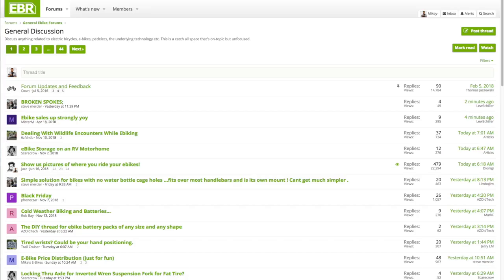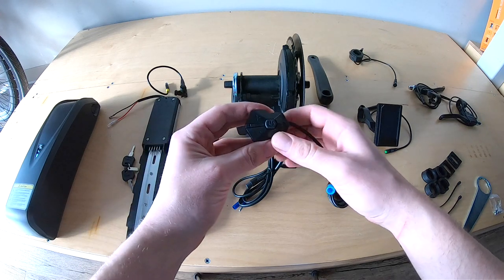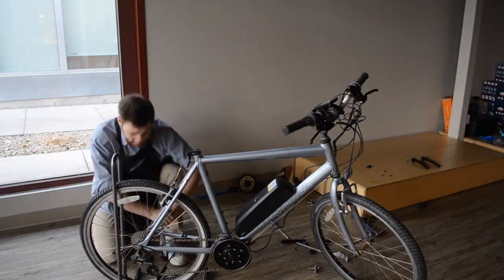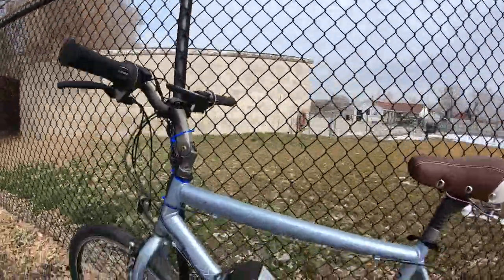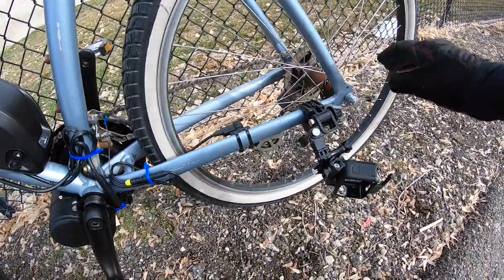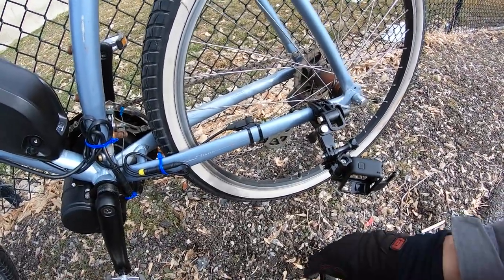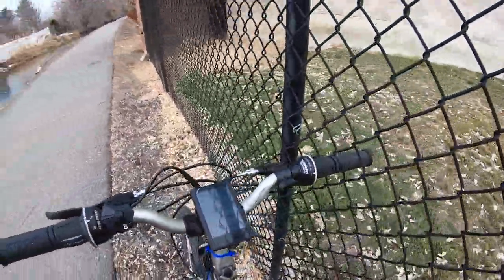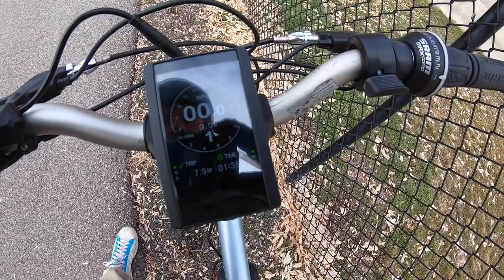EUNORAU 48v 500w Tongsheng Mid Motor Kit Review - $1k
The EUNORAU 48v 500w Tongsheng Mid Motor Kit is a surprisingly smooth torque sensing mid-drive kit, with waterproof connectors and a slim profile. The downtube battery pack keeps weight low and center on the frame, it can be charged on or off the bike and the plugin port is located away from the crank arms for protection. Thumb throttle offer power override at any level of assist, Full color display with easy read out and active energy use displayed. Additional work is required to install kits (or money if you work with a shop), wires usually cannot be internally routed, two bolt battery pack mount can be a challenge depending on the donor frame.